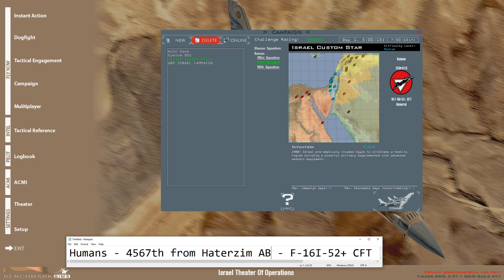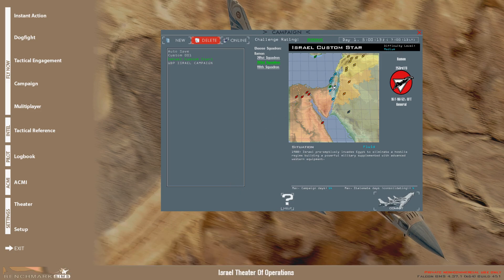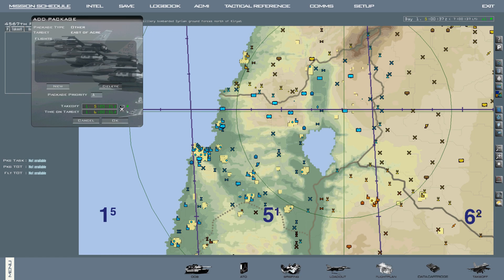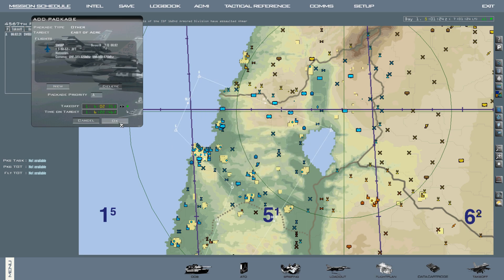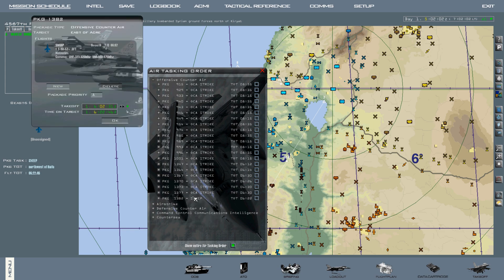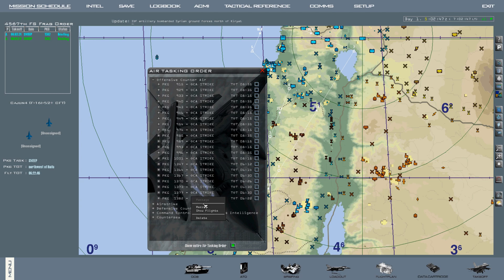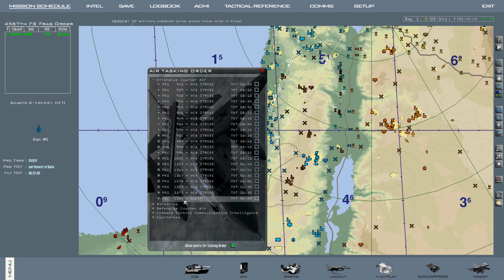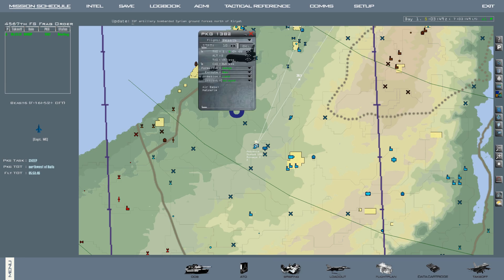Falcon BMS Quick Tutorial: Creating a flight in multiplayer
How to frag a package/flight in multiplayer without pissing off everybody.